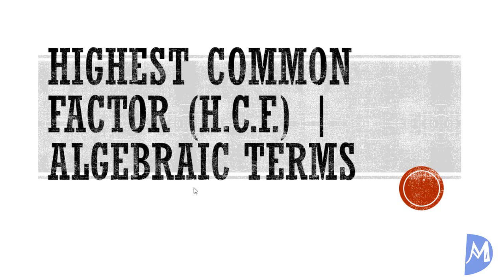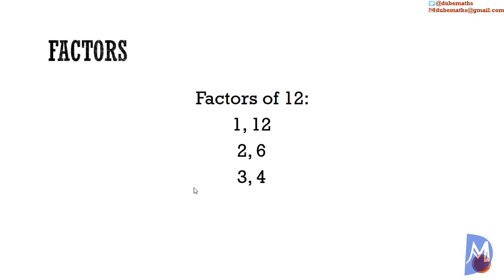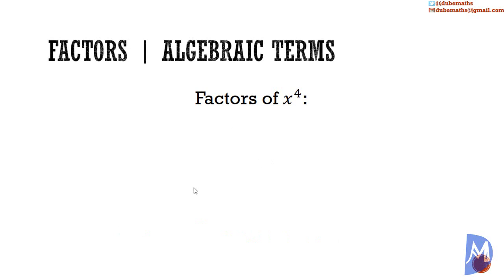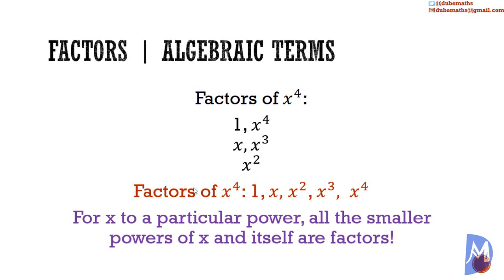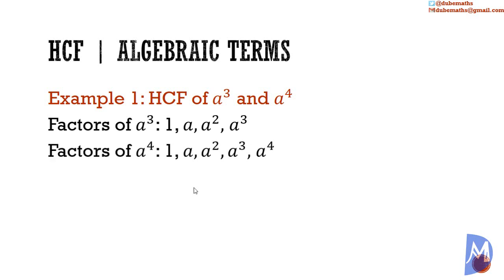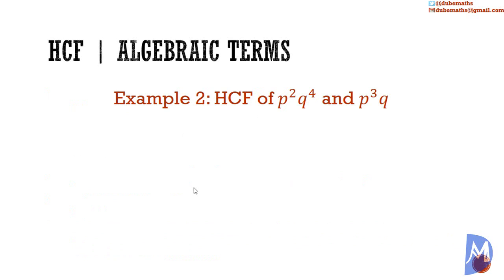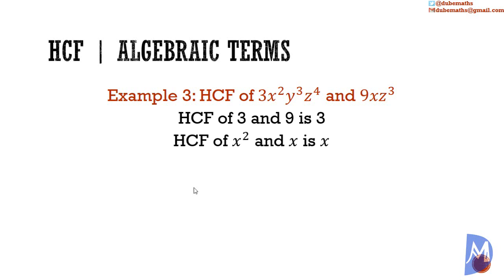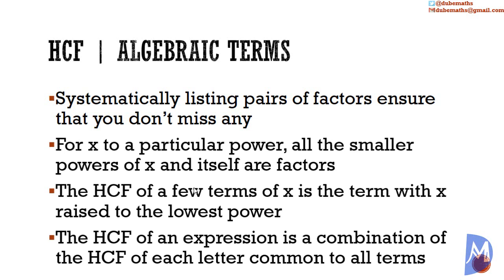HCF of Algebraic Terms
We discuss the highest common factor (HCF) of Algebraic Terms.  This video builds on my previous videos of Factors and HCF of numbers.  The main ideas covered in the video are (1) Systematically listing pairs of factors ensure that you don’t miss any, (2) For x to a particular power, all the smaller powers of x and itself are factors, (3) The HCF of a few terms of x is the term with x raised to the lowest power and (4) The HCF of an expression is a combination of the HCF of each letter common to all terms.

1. use symbols to represent numbers, operations, variables and relations;
2. translate statements expressed algebraically  into verbal phrases;
3. perform arithmetic operations involving directed numbers;
4. perform the four basic operations with algebraic expressions;
5. substitute numbers for algebraic symbols in simple algebraic expressions;
6. perform binary operations (other than the four basic ones);
7. apply the distributive law to factorise or expand algebraic expressions;
8. simplify algebraic fractions;
9. use the laws of indices to manipulate expressions with integral indices;
10. solve linear equations in one unknown;
11. simultaneous linear equations, in two unknowns, algebraically;
12. solve a simple linear inequality in one unknown;
13. change the subject of formulae  (Including those involving roots and powers);
14. factorise algebraic expressions;
15. solve quadratic equations;
16. solve word problems (Linear equation, Linear inequalities, two simultaneous linear equations, quadratic equations);
17. solve a pair of equations in two variables when one equation is quadratic or non-linear and the other linear;
18. prove two algebraic expressions to be identical;
19. represent direct and indirect variation symbolically;
20. solve problems involving direct variation  and inverse variation.